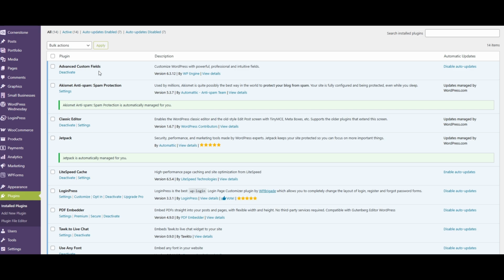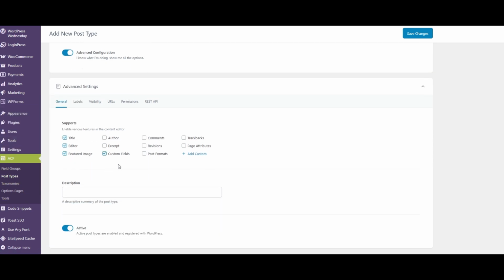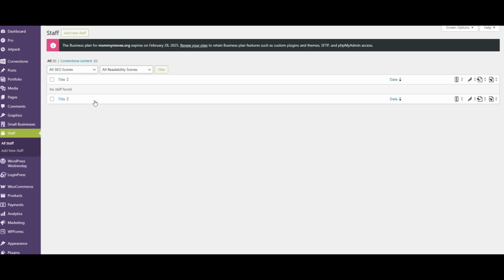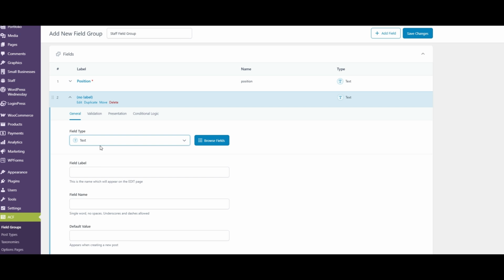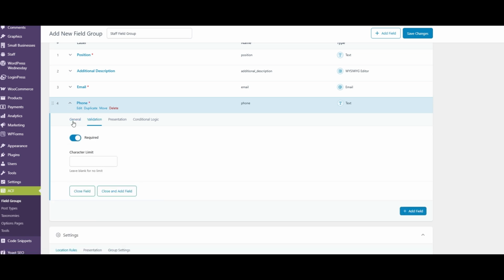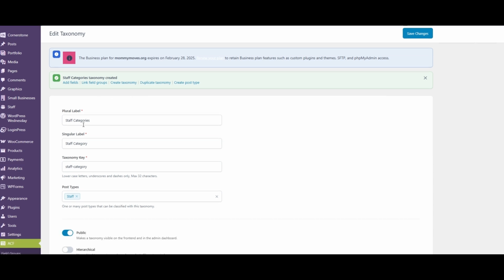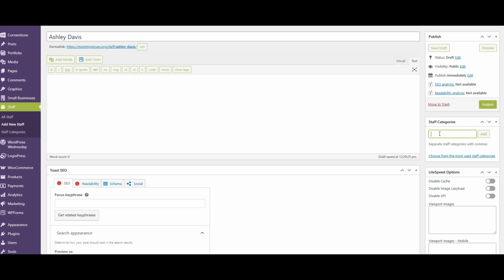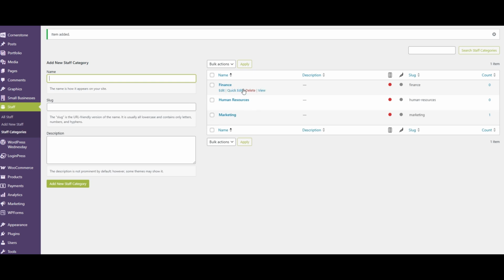WordPress Wednesday with Mommy Moves - Advanced Custom Fields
Learn how to create custom post types, custome fields for any post, and custome taxonomies (categories).